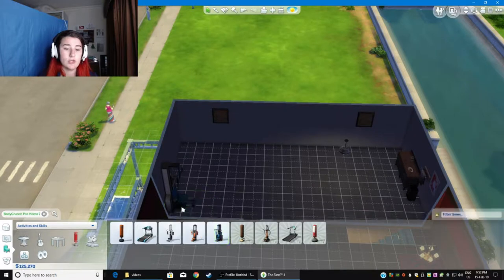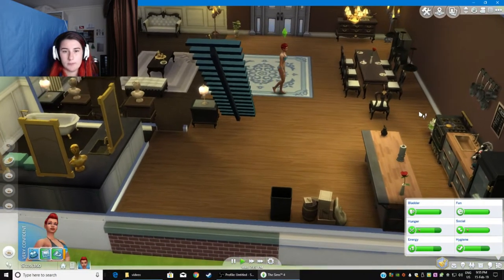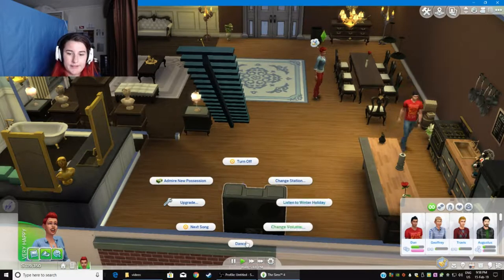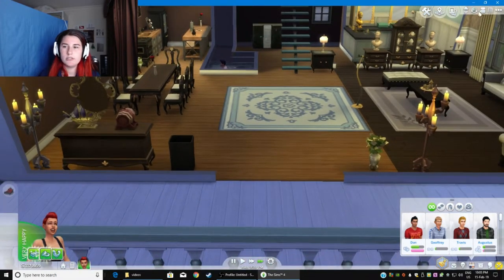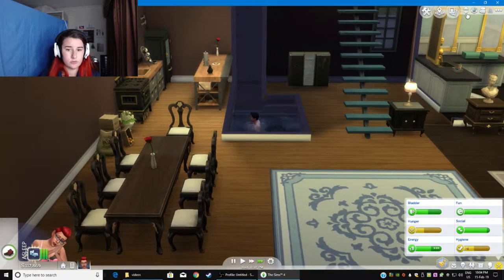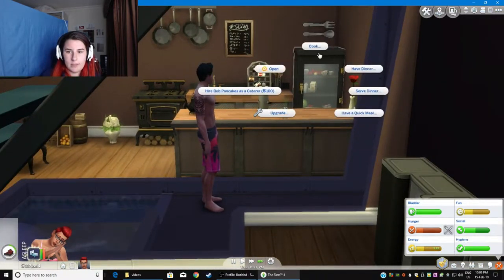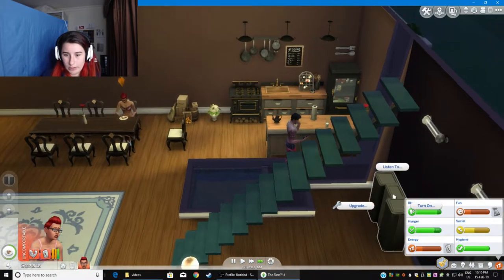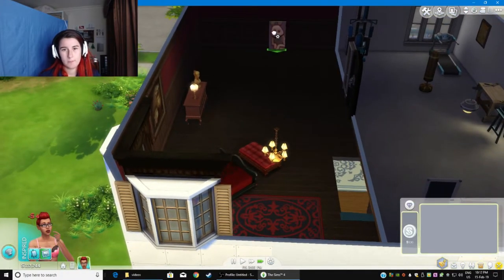THE DEED IS DONE ~ Black Widow Challenge Sims 4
We finally did it...